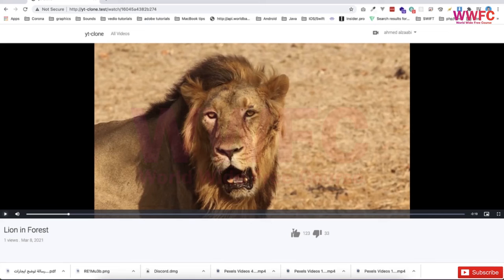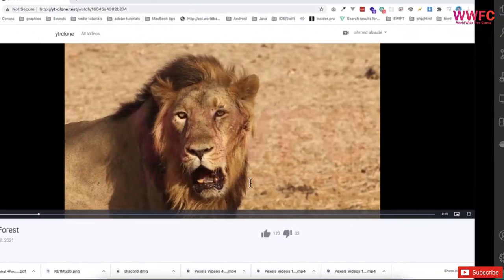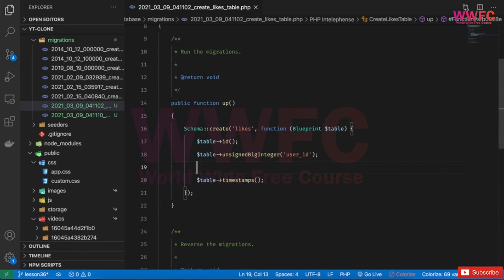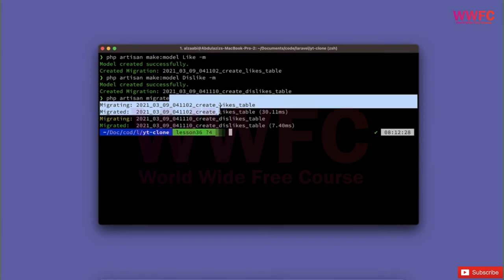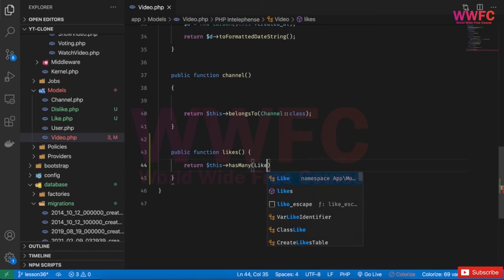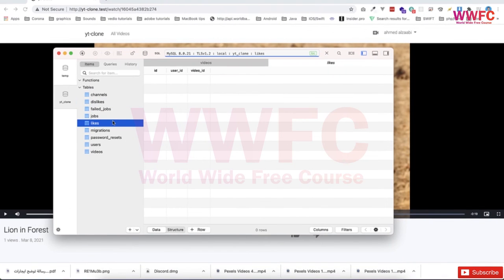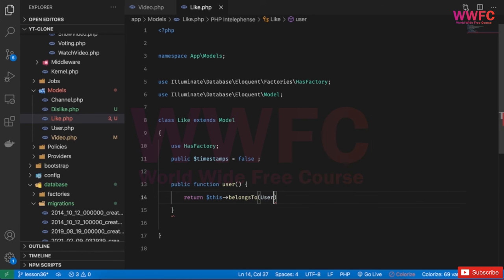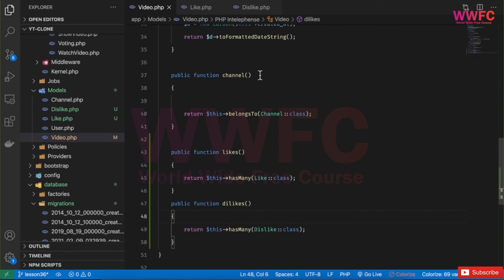Like and Dislike TableModel Creation with relationships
Why Video.js?